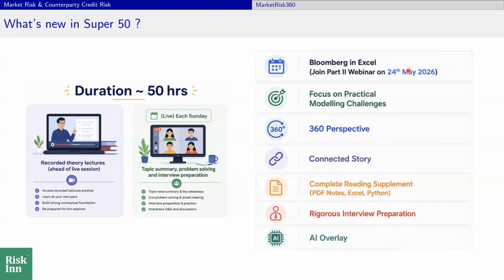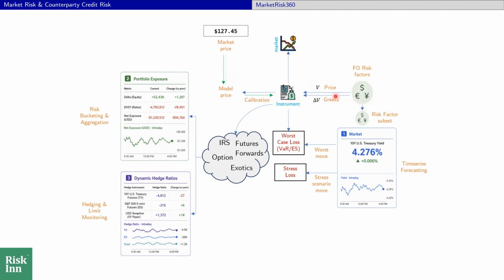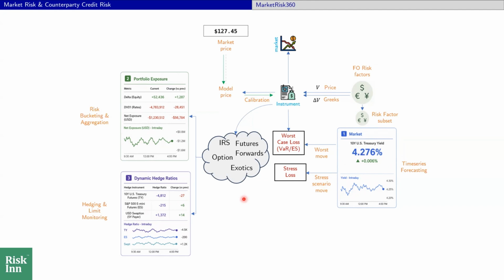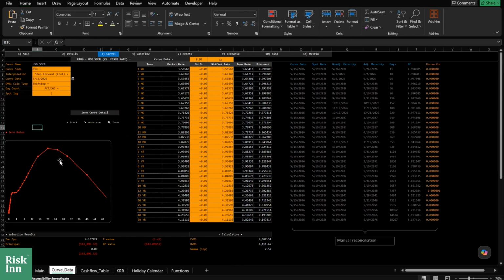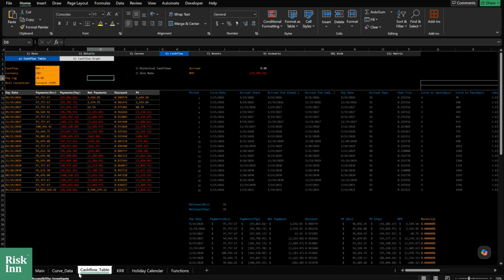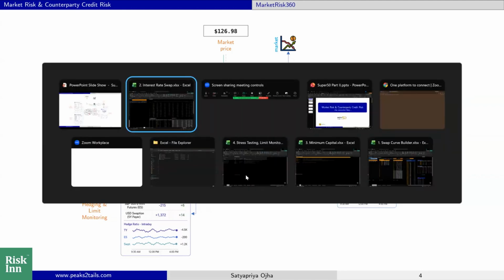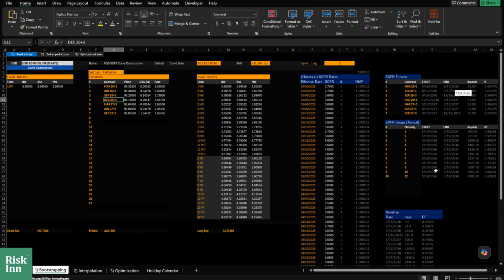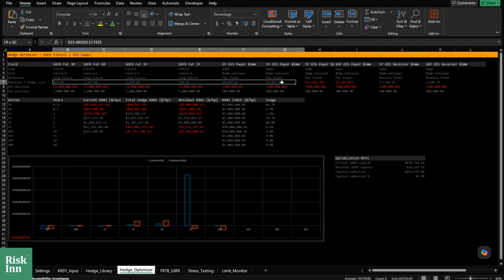Super 50 Live Sessions | Part of Market Risk Modeling Certificate (Excel & Python)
Market Risk Super 50 is a new live learning addition inside the Market Risk Modeling Certificate (Excel & Python) by Risk Inn. The full certificate program includes 200+ hours of learning, combining instant access to 150+ hours of self-paced content covering video lectures, Excel and Python projects, hands-on case studies, assignments, and applied market risk modeling, along with 50+ hours of Super 50 LIVE weekend sessions, with recordings also made available for flexible revision.

Market Risk Super 50 is a hands-on, practitioner-grade learning component within the Market Risk Modeling Certificate (Excel & Python). It is designed to bridge the gap between academic theory and real-world market risk roles through applied Excel and Python projects, practical case studies, and faculty-led live sessions.

The sessions focus on the full market risk workflow, including deal structuring, derivatives valuation, Greeks, VaR, Expected Shortfall, backtesting, stress testing, CVA, DVA, CCR, FRTB, IMA, SBA, DRC, time series, volatility forecasting, and regulatory capital calculations. Candidates also gain exposure to modern industry applications such as machine learning, deep learning for option pricing, and agentic AI for VaR breach diagnostics.

Market Risk Modeling Certificate (Excel & Python) Program Highlights
2. Get 150+ hours of self-paced learning, including Excel and Python projects, hands-on case studies, assignments, and recorded lectures.
3. Attend 50+ hours of LIVE Excel and Python sessions under Market Risk Super 50.
4. Super 50 live sessions are also provided in a self-paced recorded format for revision and flexible learning.
5. Complete assignments at the end of each module to support applied learning.
6. Connect with faculty for regular doubt-clearing and learn with other program enrollees in a dedicated group.
7. Certification is awarded after completing all modules, assignments, and a short assessment test.
8. Placement assistance starts once the candidate completes 30–40% of the syllabus.

Explore the program with our counselors for 1:1 guidance, brochure snippets, and demos

Topics Covered in Market Risk Super 50:
1. Market participants: corporates, banks, asset managers, dealers, and their roles
2. Why participants trade: speculation, hedging, and goal-based investing
3. Banking Book vs Trading Book: definitions, regulatory implications, and risk treatment
4. Market risk functions and roles
5. Broad asset classes: equity, interest rate, FX, and commodity
6. Linear vs non-linear derivatives and payoff functions
7. Valuation of equity forwards, futures, and options
8. Valuation of bonds, FRAs, SOFR futures and swaps, caps/floors, and swaptions
9. Valuation of FX forwards, futures, FX swaps, and cross-currency swaps
10. Valuation of CDS
11. Duration, convexity, and PV01
12. Option Greeks
13. Risk factor definitions and dimensions: curves, surfaces, and cubes
14. Bootstrapping and calibration
15. Volatility surface calibration
16. Types of return and PnL: APL, HPL, and RTPL
17. Full valuation vs local valuation using Taylor Series
18. Explained vs unexplained PnL
19. Position conversion for linear and non-linear instruments
20. Jacobian sensitivity transformation
21. Sensitivity aggregation for portfolios
22. Generating portfolio PnL distribution
23. Measuring risk under VaR and Expected Shortfall
24. Historical, parametric, and Monte Carlo approaches, and when to use each
25. Pillar I regulatory capital under IMA: VaR, SVaR, and IRC
26. Pillar II scenario design using Impulse Response Function
27. Stressed capital using reverse stress testing
28. Risk appetite framework and limits setting
29. Assessing capital adequacy under baseline and stress scenarios
30. Hedging with forwards, futures, and swaps, and measuring hedge effectiveness
31. Optimal hedging under constraints
32. Review of SR 26-2 guidelines
33. Distribution checks: normality, stationarity, and correlations
34. Stale prices, missing returns, proxies, and holiday treatments
35. VaR backtesting: Type I/II error, Traffic Light, coverage, and independence tests
36. Probability Integral Transform Tests
37. Exposure modelling for forwards, swaps, and options
38. CVA and DVA
39. EAD modelling: SA-CCR methodology and IMM
40. ISDA SIMM
41. Stress testing CCR and CVA
42. Standardized Approach: SBA, DRC, and RRAO
43. IMA: Expected Shortfall, Stressed ES, and NMRF
44. Backtesting and PLAT
45. Linear regression
46. Time series analysis
47. Volatility forecasting using GARCH and LSTM for VaR calculation
48. Regime switching models
49. Deep learning for option pricing
50. Agentic AI for VaR breach diagnostics